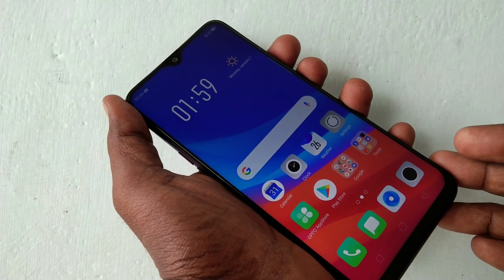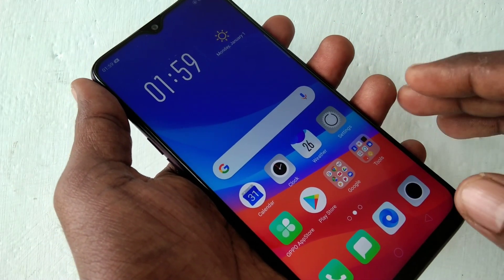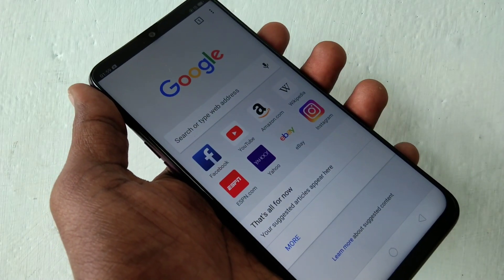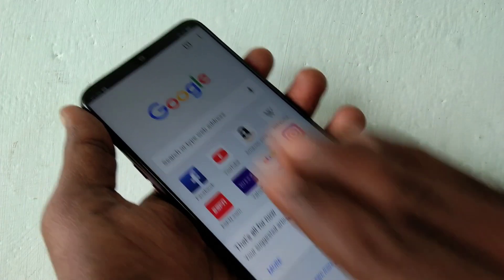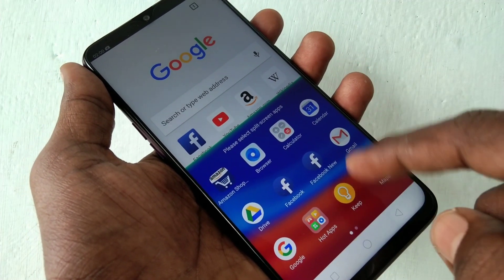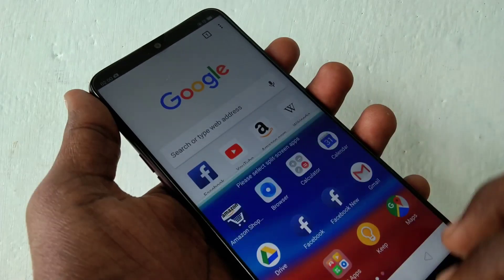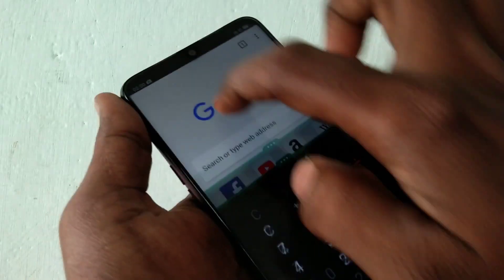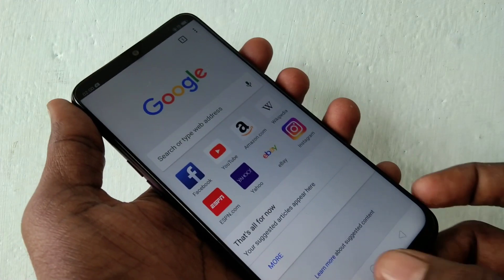How to set split screen in Oppo F9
Oppo F9 split screen settings: Just open any app and with your 3 fingers, you have Slide up along the screen. The screen will then be split into two parts. In another part you can open another app. You also adjust the height of the split. To close split screen, again you have to swipe up along the screen. That is all.